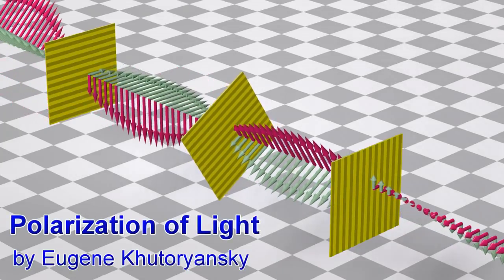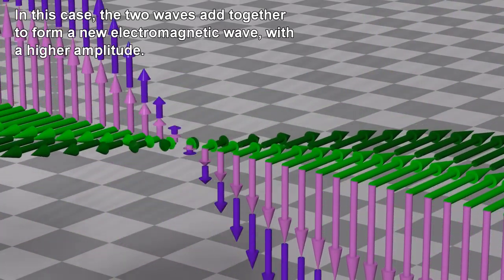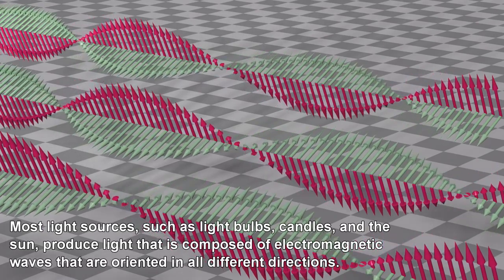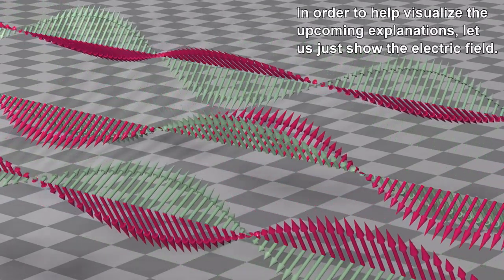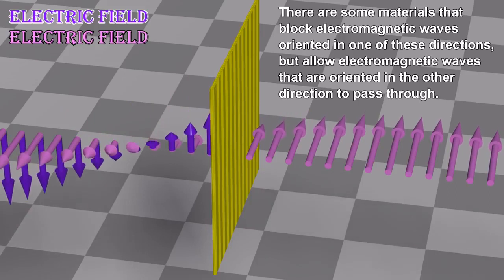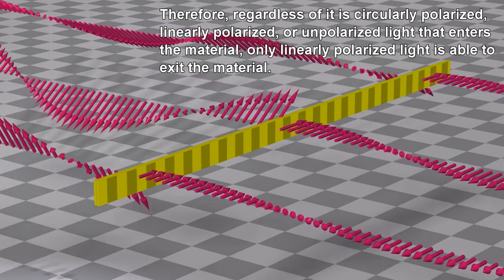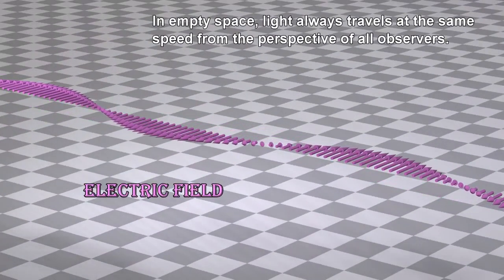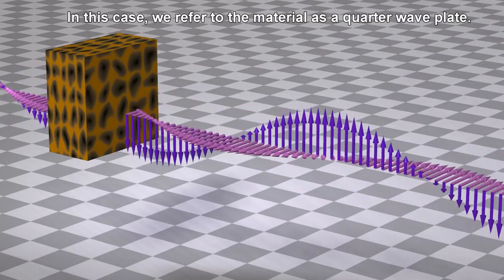Жарықтың поляризациясы дөңгелек поляризацияланған сызықты полярланған поляризацияланбаған жарық